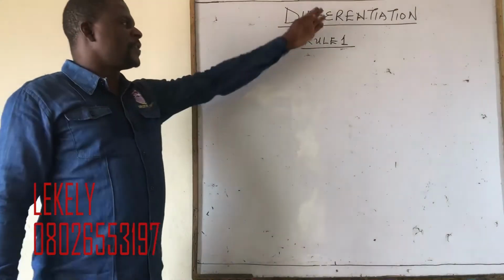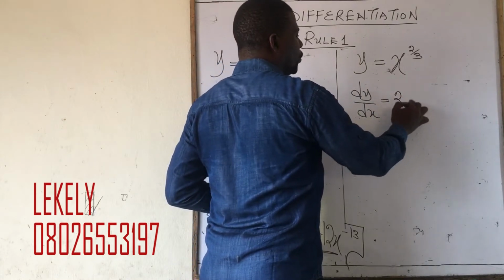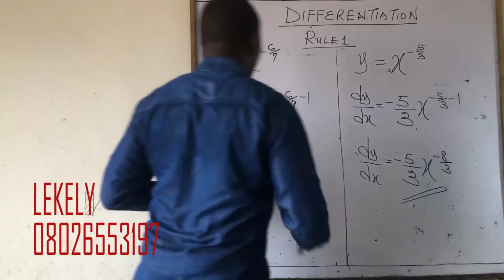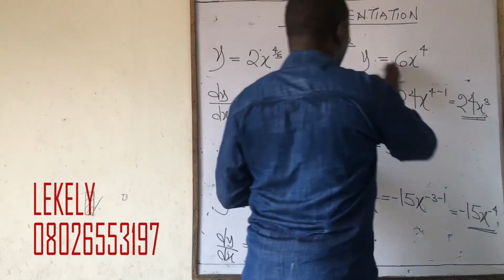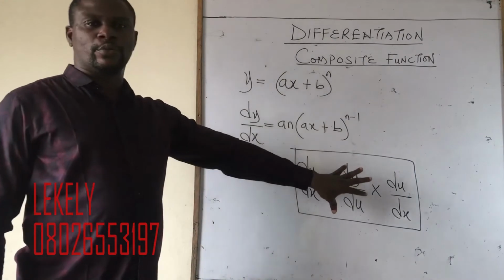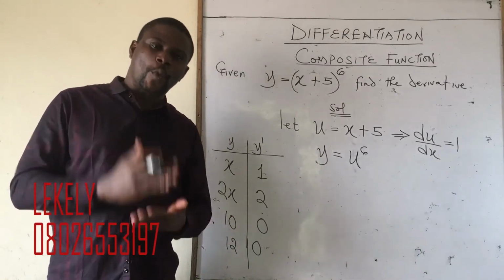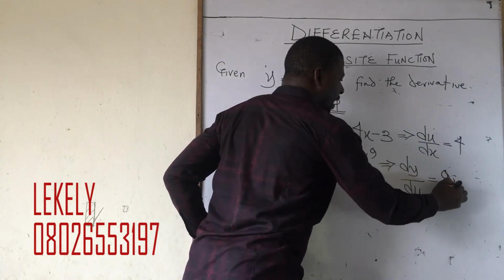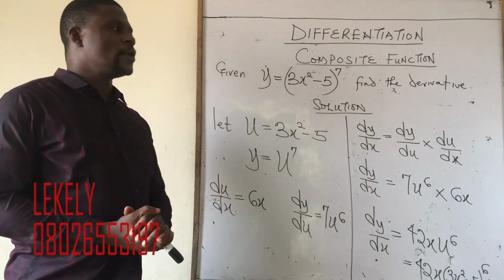DIFFERENTIATION Rule1,2 and composite